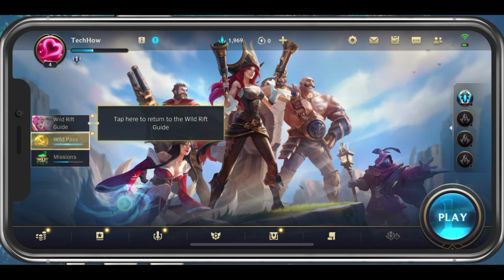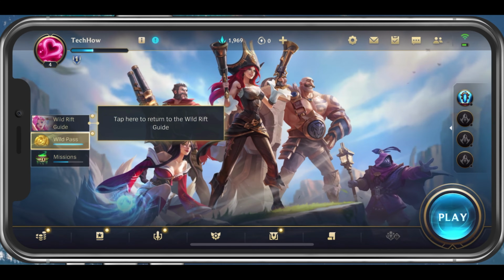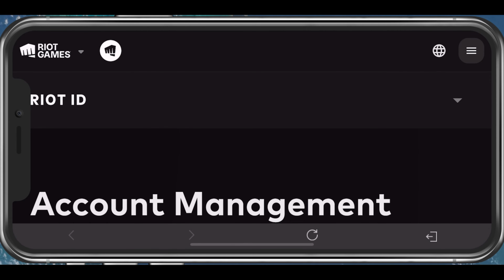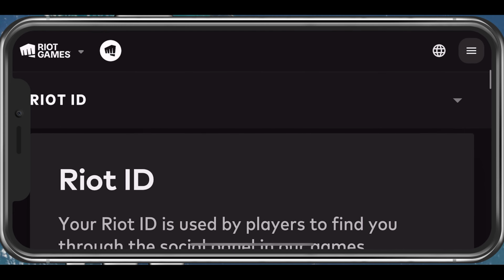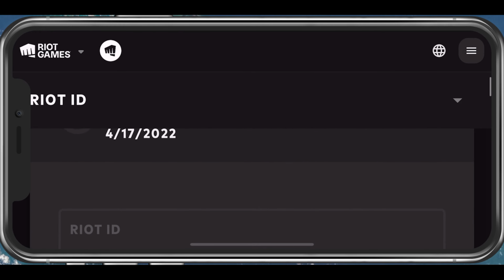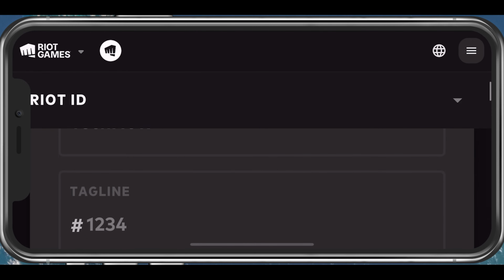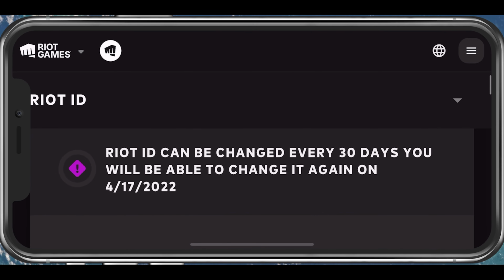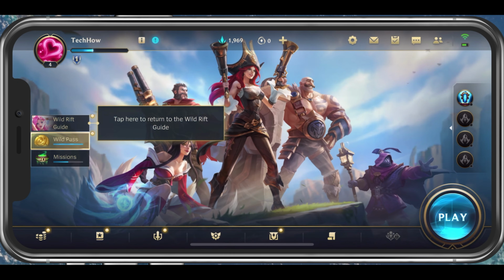How To Change Username in Wild Rift (LoL Mobile)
A short tutorial on how to change your username in Wild Rift.

Timestamps:
0:00 - Introduction
0:12 - Account Settings
0:31 - Riot ID
0:40 - Change Username